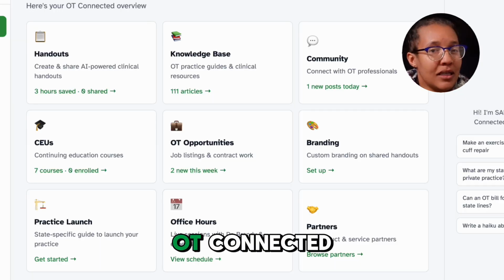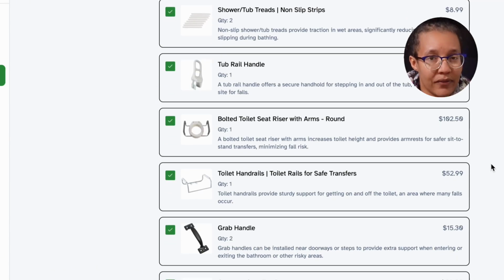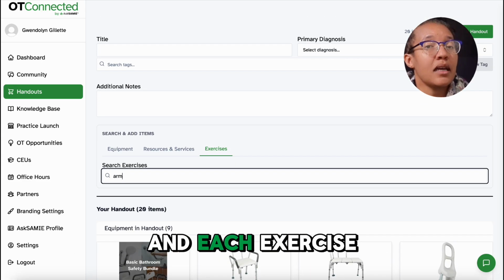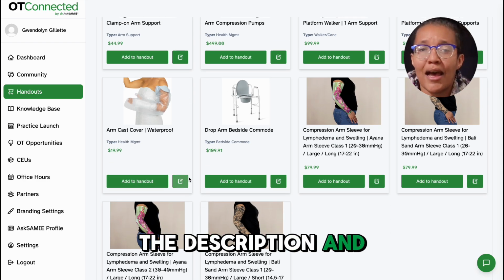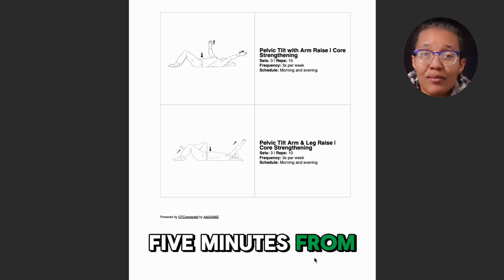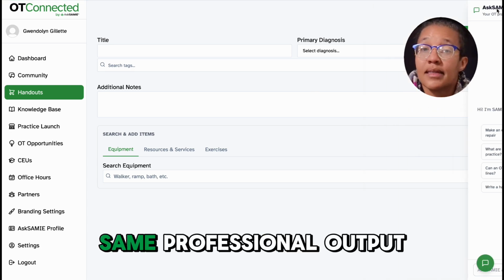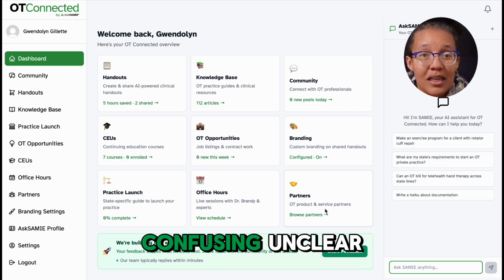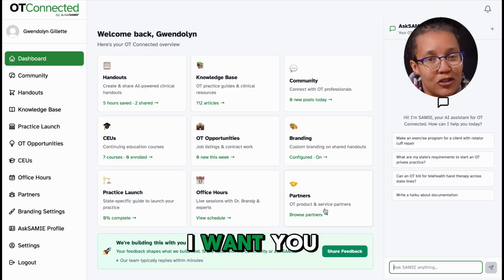How to Make a Professional OT Client Handout in Under 5 Minutes (Full Walkthrough)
Discover how to create a fully branded, professional client handout — complete with exercises, product recommendations, and community resources — in under five minutes, with Dr. Brandy Archie, Occupational Therapist and founder of OT Connected by AskSAMIE.

If you've been spending your unpaid hours typing up Word documents, downloading generic Pinterest printables, or printing 20 pages from Amazon just to send your client home with something useful — this walkthrough is about to change your workflow for good.

In this video, we walk you through:
1. Why the three most common handout methods — Word docs, printables, and Amazon pages — all share the same problem: they don't reflect the quality of care you're actually providing
2. The real story behind why Dr. Archie built this feature — and the moment printing 20 Amazon pages during a home assessment made it clear there had to be a better way
3. A full step-by-step walkthrough of the AI-powered handout builder — from entering your client scenario to a complete, branded, professional handout in under five minutes
4. How the exercise library works — searchable by category, with clear instructions so clients know exactly what to do and how to do it when they get home
5. How to add OT-approved product recommendations directly to the handout — no Amazon printouts, no long URLs, no hoping your client finds the right thing
6. How branding settings pull everything together so every handout looks like it came from an established professional practice — because it did
7. The manual build route for OTs who want full control and know exactly what they want on the page
8. Why the handout your client takes home is the only piece of you that goes with them — and why that makes it one of the most important clinical tools you have

🌐 Create your free OT Connected account and build your first handout today at OTConnected.com